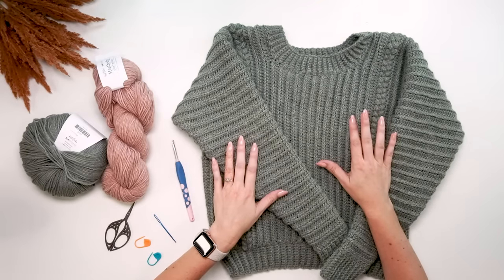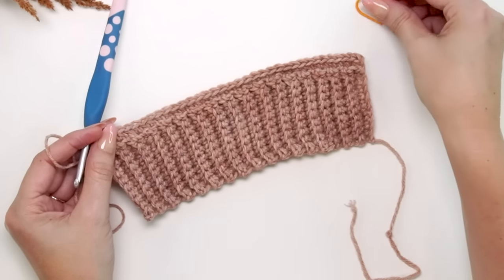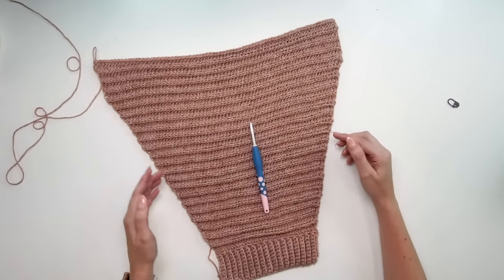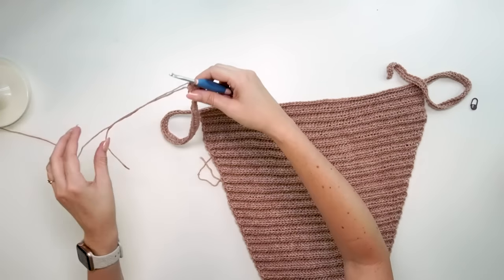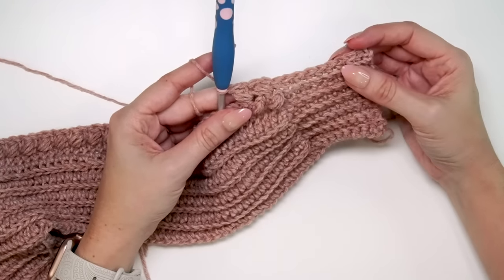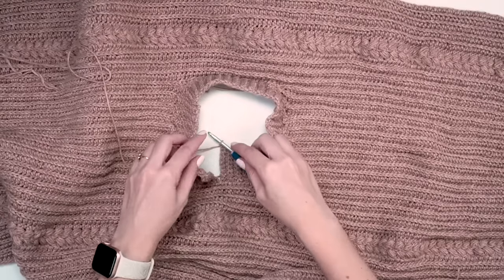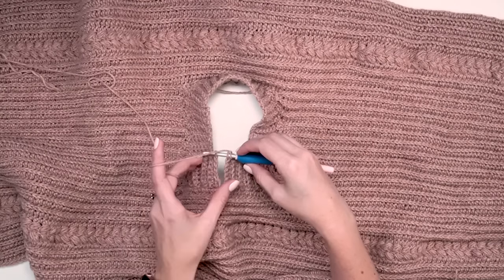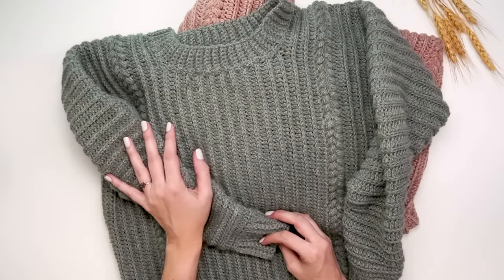Autumn Wheat EASY Crochet Adult Sweater Video Tutorial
Hello to a new collection! The Autumn Wheat Collection just launched and everything is made FLAT! Sign up for the FREE Crochet Along or grab the Ultimate Experience:

🧶 Patterns in the Collection: 🌟
Stylish Adult Sweater - 9 Sizes: XS - 5X
Cute Child Sweater - 10 Sizes: Baby to 12 years
Cozy Hat - 8 Sizes: Baby to Adult
Toasty Mittens - 6 Sizes: Baby to Adult 🧤
Easy Ear Warmer - 8 Sizes: Baby to Adult

Extra Support & Tips: 💡
Video Tutorials linked on YouTube 🎥
Join A Community of Crocheters 👯

Measuring Your Body Guide 📏
Make The Hat in Any Yarn Guide 📐
Make the Ear Warmer in Any Yarn Guide 📏

🖨️ The Printable Bonuses: 🖨️
Humorous Gift Tags (9 sayings)
Gift Garment Care Tags
Project Planner
Holiday Gift List
Bonus Row Counter

Plus, it’s on a limited-time release sale. 🏷️ There is so much packed into this collection you don’t want to miss out. Many of the items are quick and make great gifts.